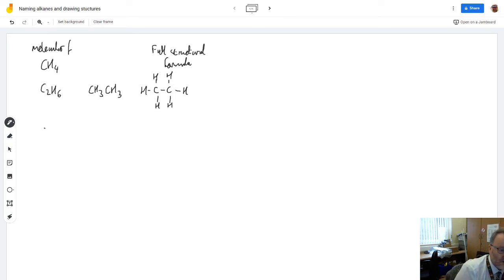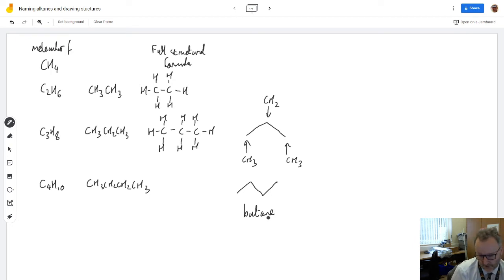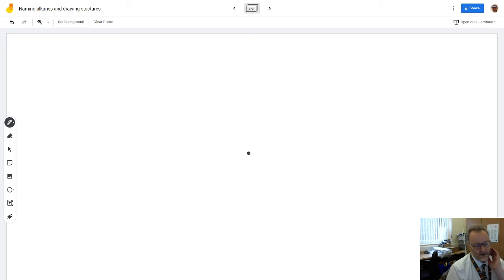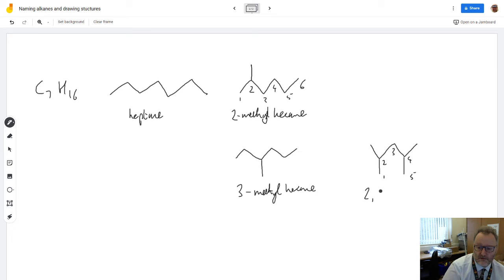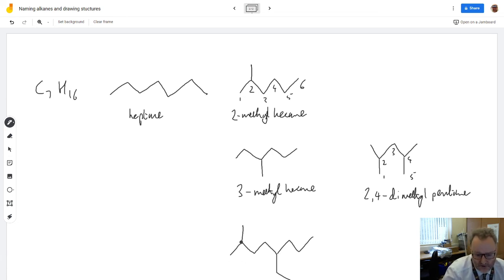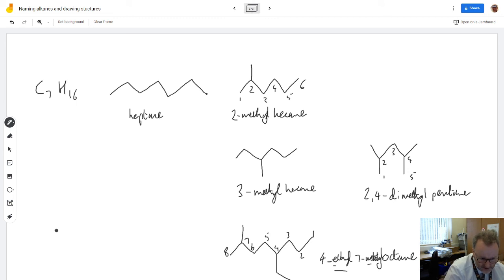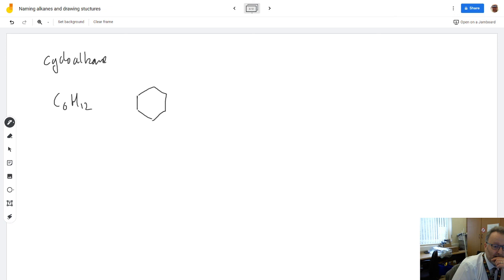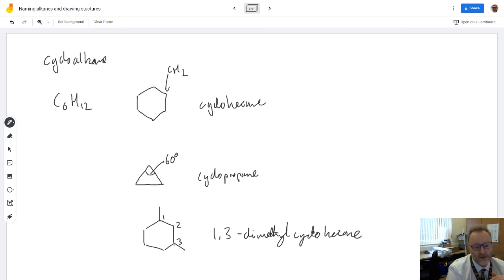Naming Alkanes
Quick look at naming alkanes